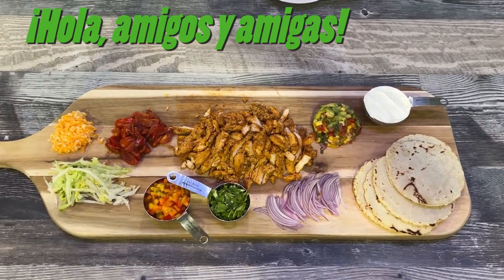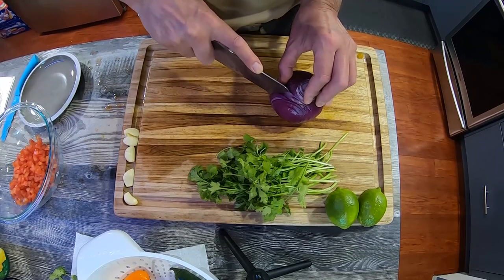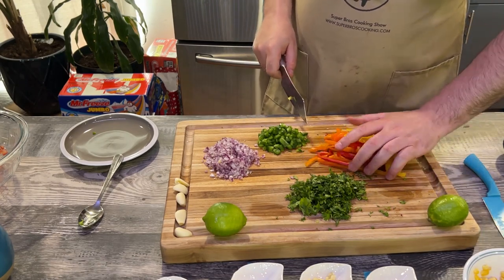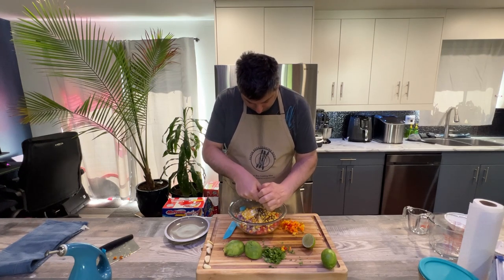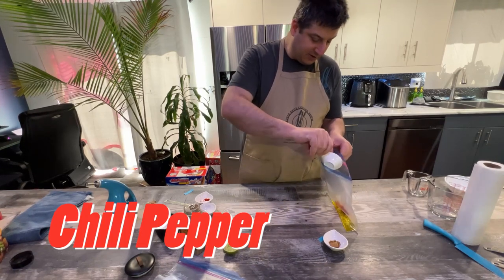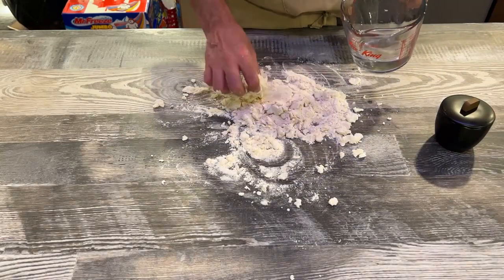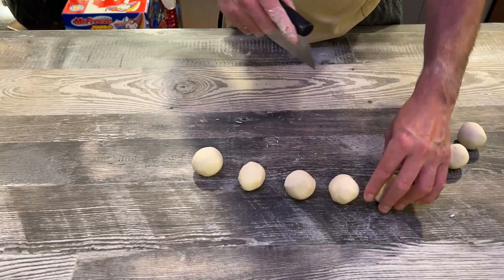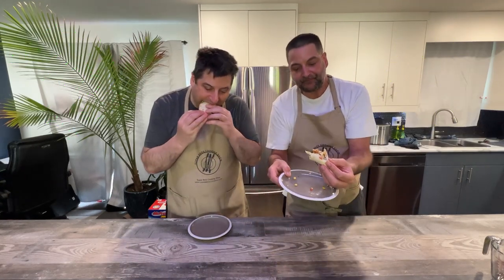CHICKEN TACOS, Fresh Pico De Gallo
Get ready to fiesta with the Super Bros' Fiesta Chicken Tacos with Fresh Pico de Gallo! These tantalizing tacos are a burst of flavor, excitement, and pure culinary delight. We've taken our time to marinate the chicken for 24 hours, infusing it with a medley of spices and seasonings that will have your taste buds dancing with joy.